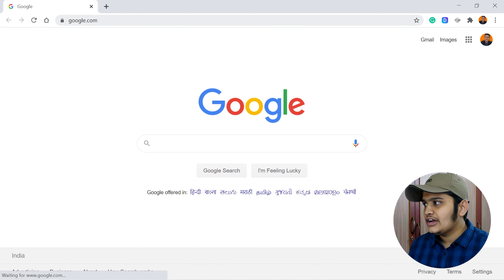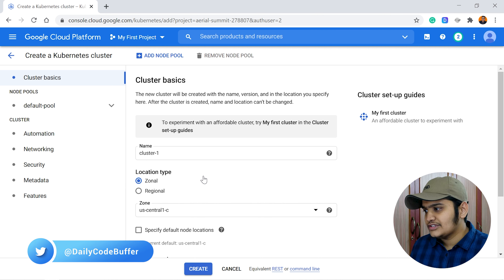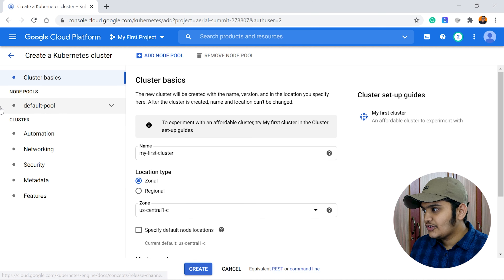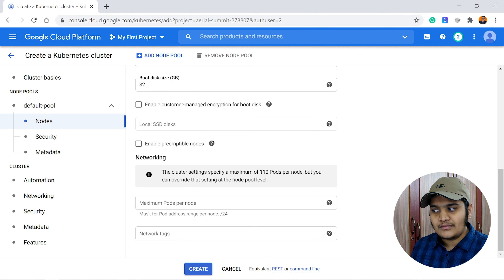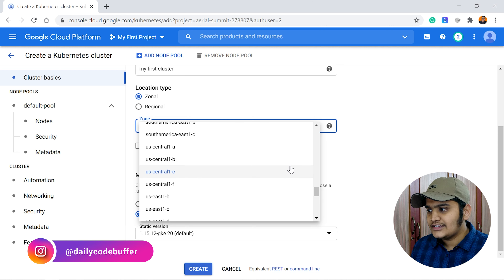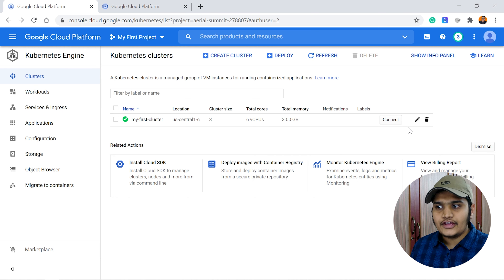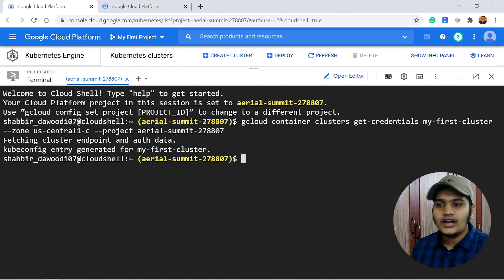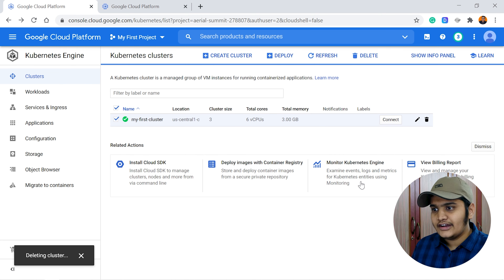How to create a Google Kubernetes Engine (GKE) Cluster | Google Cloud Platform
In this video, you will learn how to create a Kubernetes Cluster in Google Cloud Platform

📚Course Contents 📚
⌚ (00:00) Intro
⌚ (00:20) Starting GKE Cluster
⌚ (05:05) Connecting to GKE Cluster
⌚ (06:37) Deleting GKE Cluster